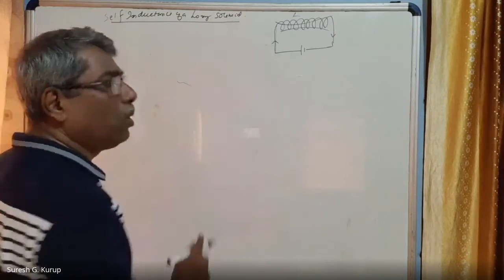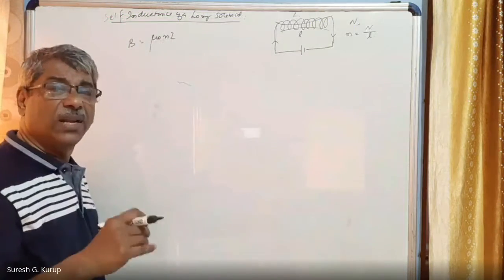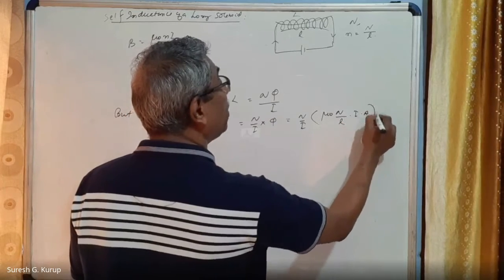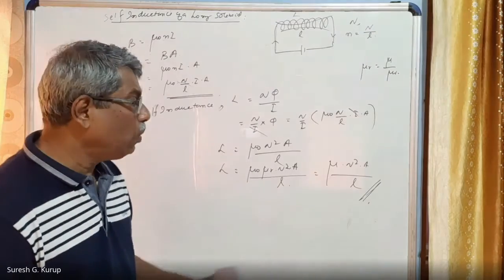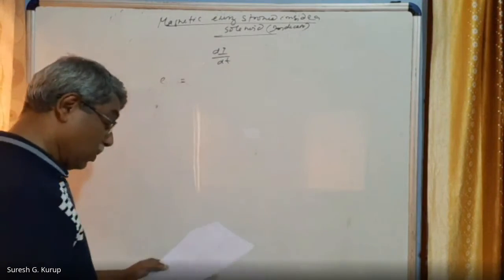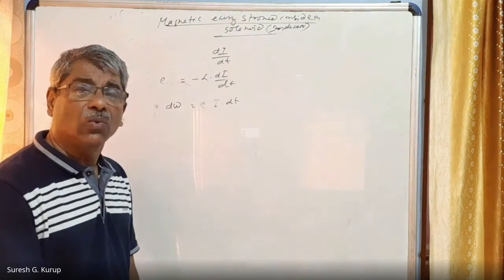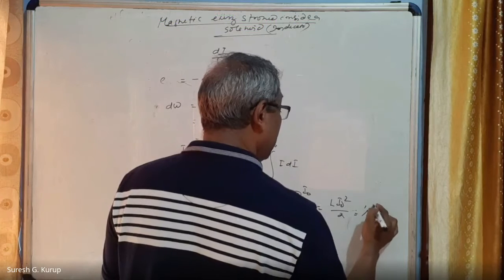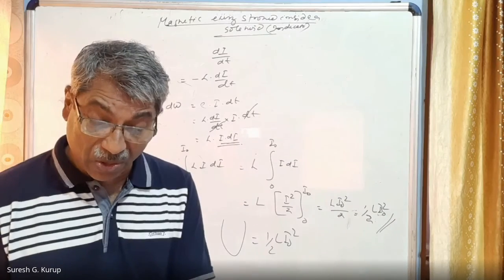Self Induction in a Long Solenoid